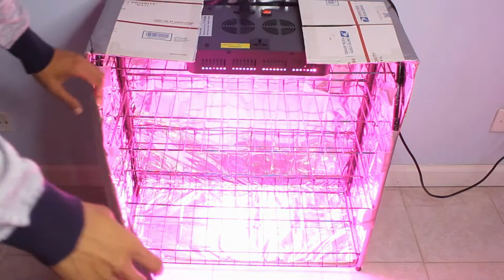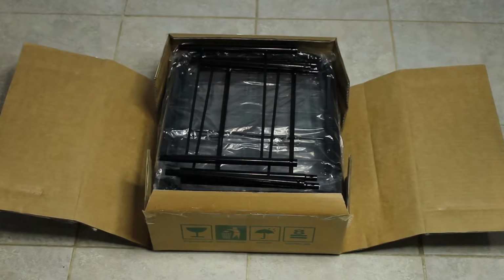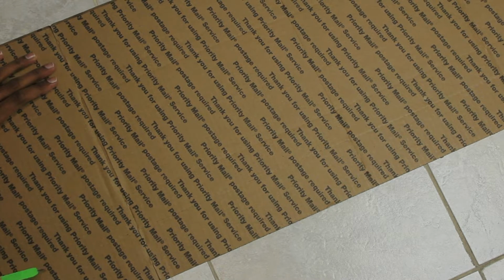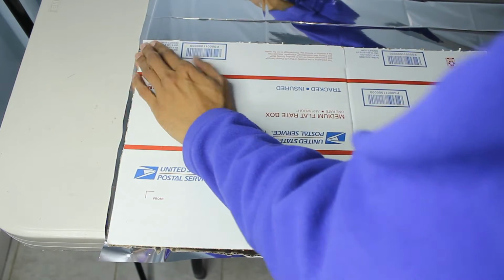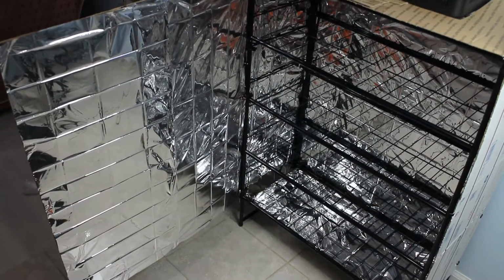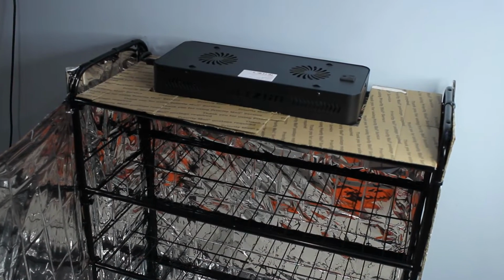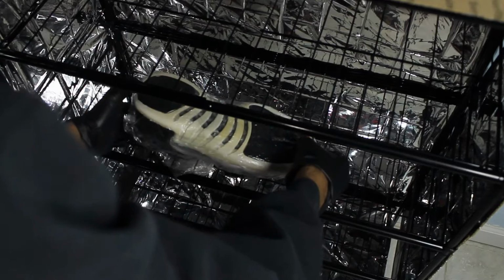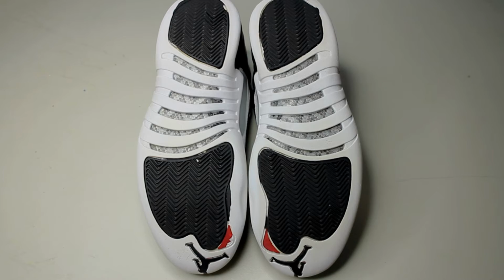Ultimate Sneaker ICE BOX tutorial! Revive your YELLOWED soles!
Is your sneaker collection suffering from yellowed soles? Bring them back to life with this Ultimate Sneaker ICE BOX Tutorial! In this step-by-step video, I'll show you how to build an efficient indoor unit to unyellow your soles. I use a 5-tier shoe stand, mylar film, and a grow light. You can ice at least 7 pairs at once. I tested the unit out on a pair of Jordan Playoff 12s, and I successfully removed several years of oxidation in just a few hours. An indoor unit pays for itself very quickly, and you can also use it to earn money on the side icing soles for clients. Don’t let yellowed soles ruin your favorite kicks, learn how to build your OWN Ice Box and revive your sneaker collection ASAP!

All my materials*:

Shoe Stand
Grow light
Mylar film
Zip ties (8")
Salon Care 40 (Unyellowing Soles)

00:00 - Intro
00:11 - New base
00:34 - Putting base together
00:48 - Creating walls for the base
01:16 - Lining the walls with mylar film
01:49 - Attaching walls to the base
02:16 - UV light
02:35 - Testing it out
03:34 - Conclusion